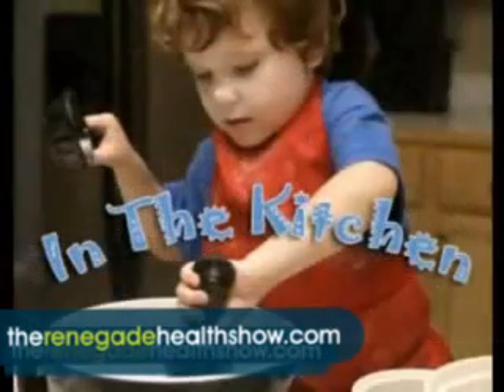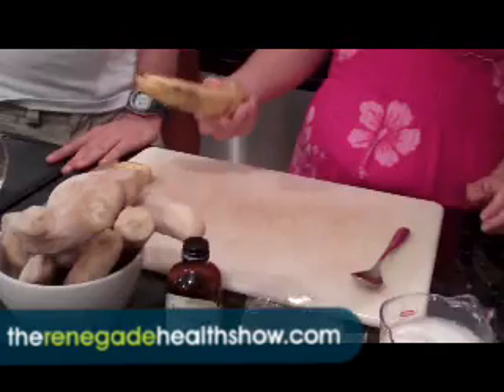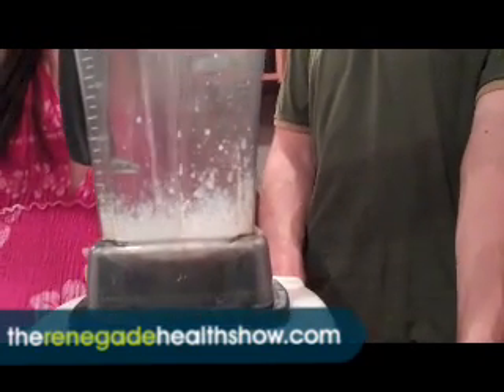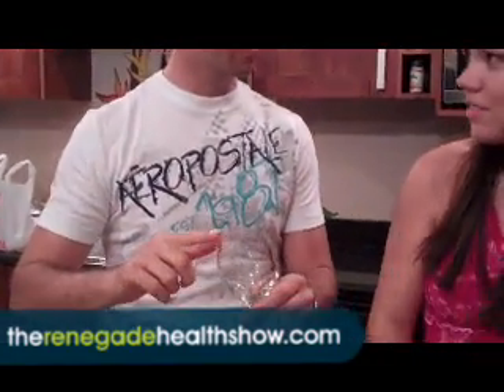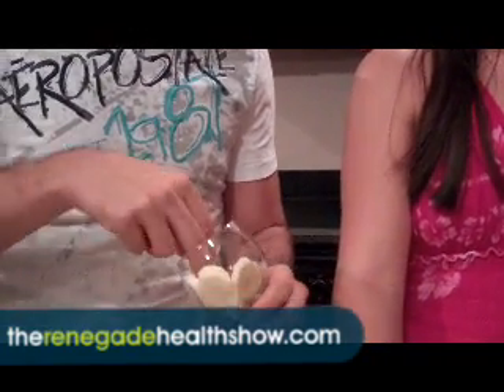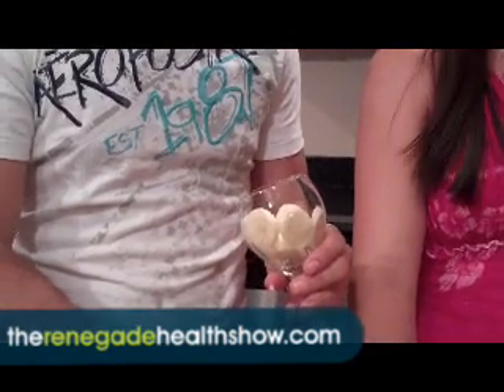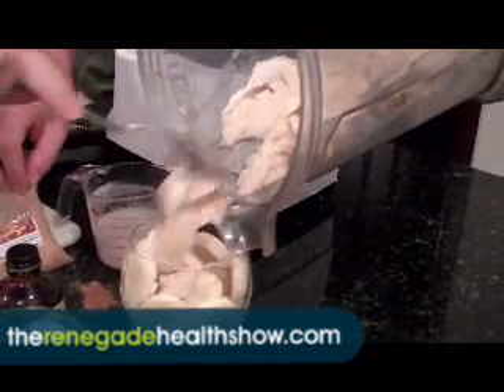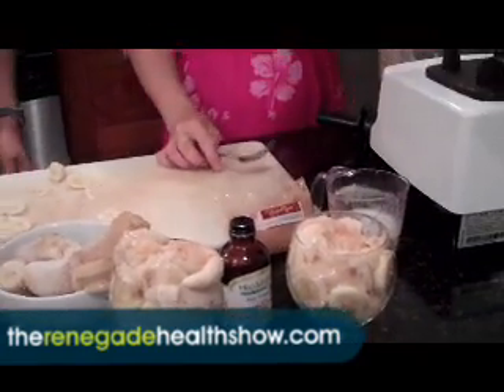Raw Food Recipe for Cinnamon Banana Ice Cream #562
- Once we got a hold of the ceylon cinnamon, we wanted to use it with everything...

Today, Frederic Patenaude, Veronica and I are making a raw food recipe for Cinnamon-Banana Ice Cream.

It's completely raw, completely vegan, and completely awesome.